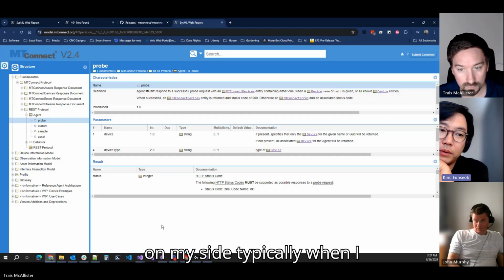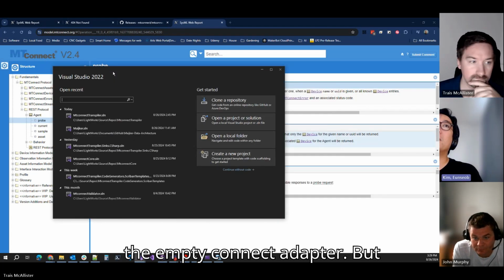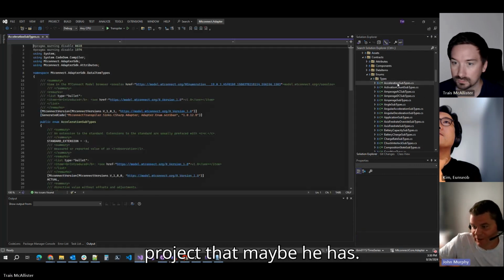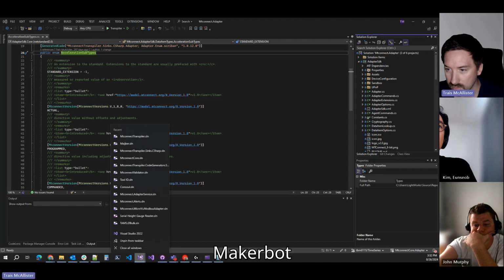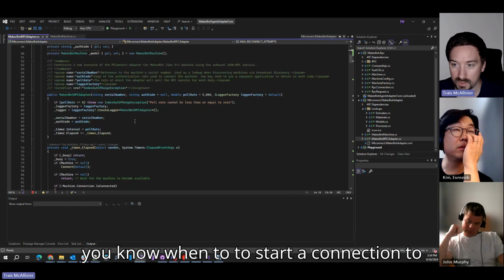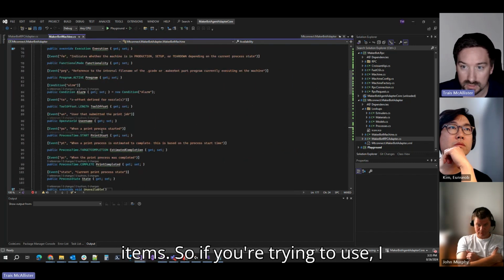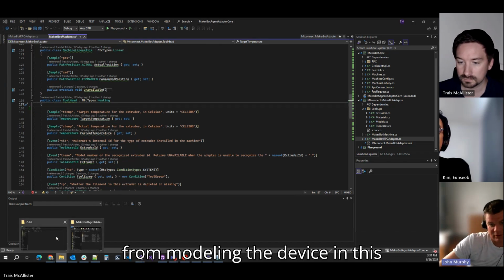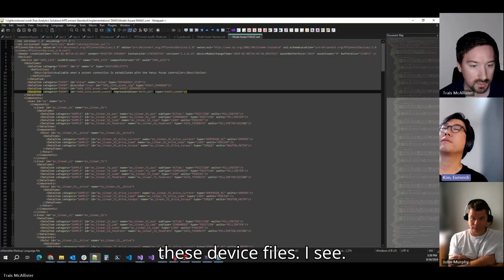Accelerating MTConnect Adapter Development with Model-Aware Adapter SDK | TAMS Overview & Demo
In this video, we dive into the Model-Aware Adapter SDK developed by True Analytics Manufacturing Solutions (TAMS). Learn how this powerful tool simplifies the development of MTConnect-compliant adapters, automates the creation of Device configuration files, and integrates with the MTConnect Model Browser for enhanced documentation. We also demonstrate a practical example using an existing adapter for a MakerBot printer and explore how standard deprecations and compiler warnings can accelerate your adapter development process. Whether you're a seasoned developer or new to MTConnect, this video provides valuable insights to streamline your workflow.